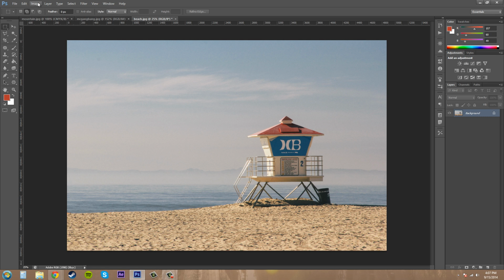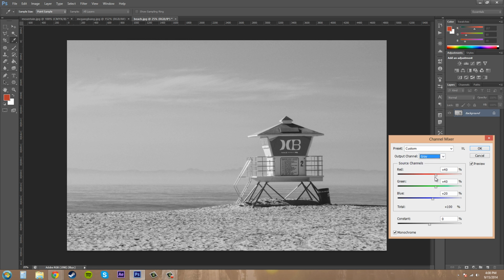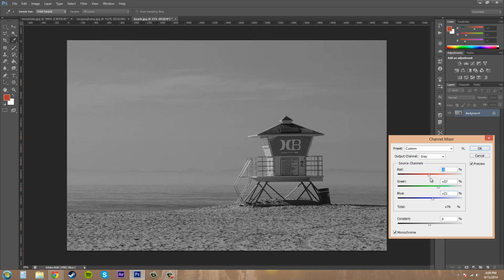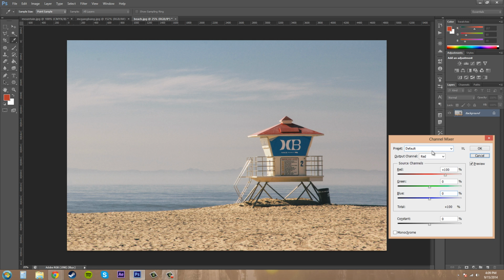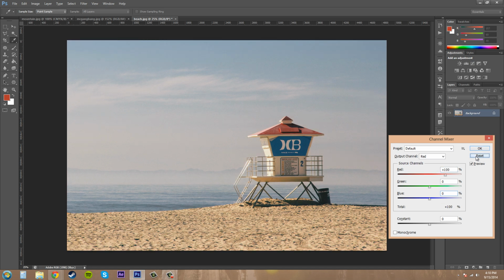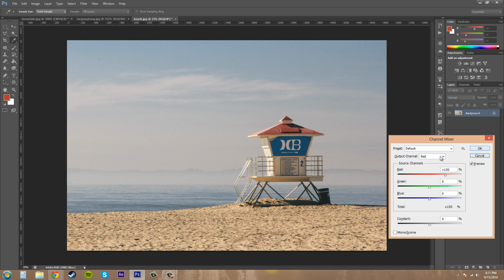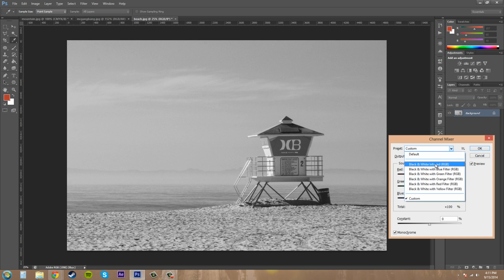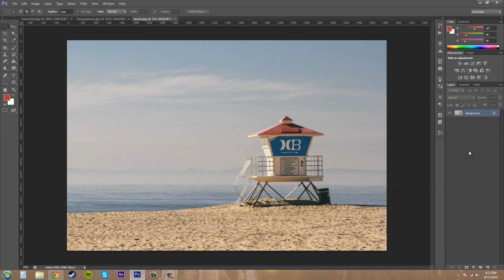Photoshop CS6 Tutorial - 114 - Channel Mixer